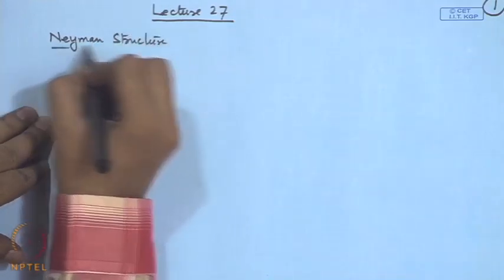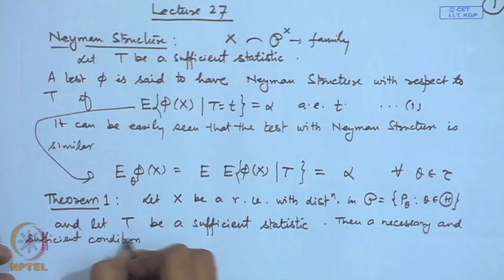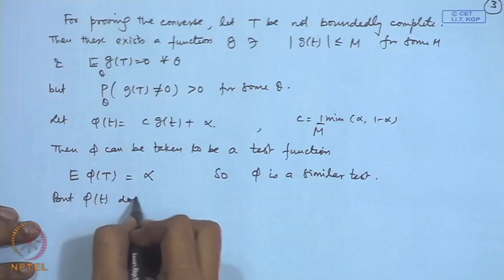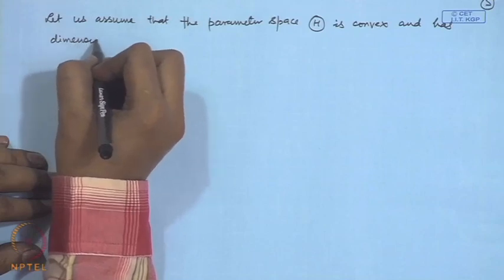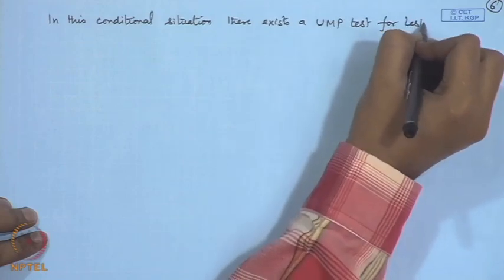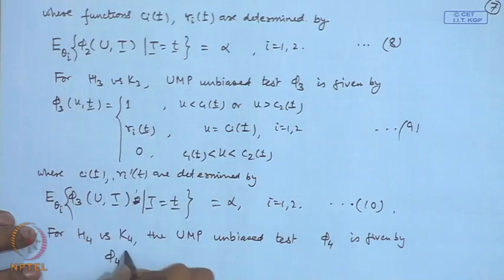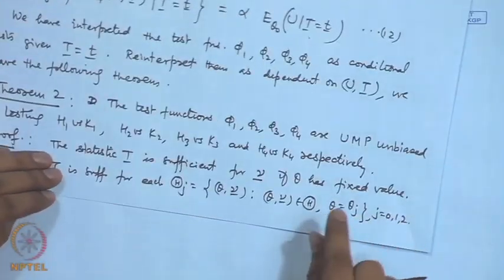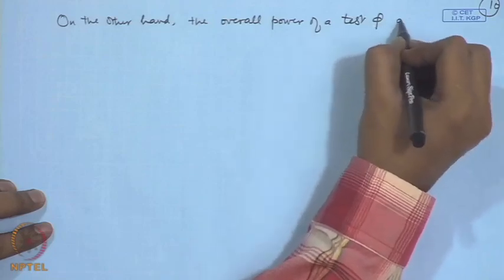Lecture 43 : UMP Unbiased Tests-III